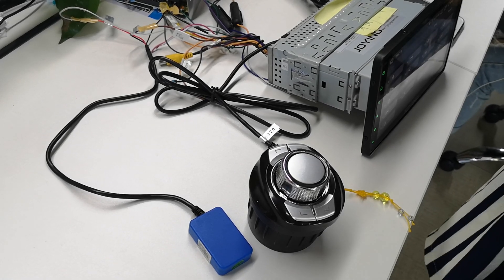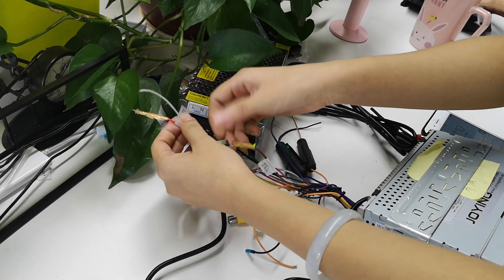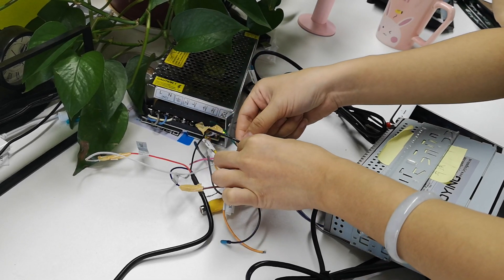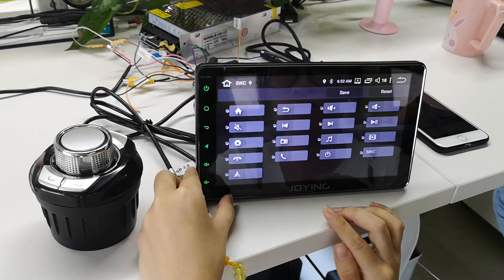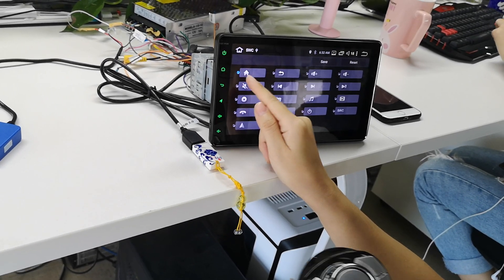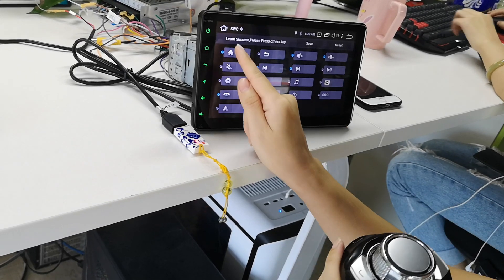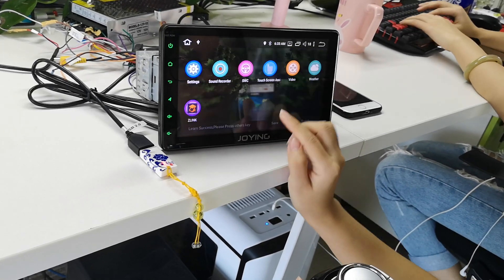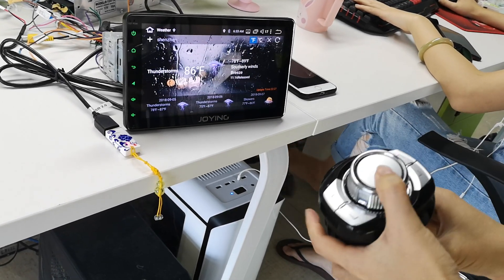How to connect the steering wheel controller wires and set the buttons function on android stereo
Tips: Connect controller red ACC wire with stereo ACC wire, connect GND wire with stereo GND wire, connect SWC wire with stereo key1 or key2.
Open SWC APP, press a button, then long press a button on the controller, loose your hands when the button on the SWC APP appear a blue circle. Then set other buttons one by one, finally save. You can use steering wheel controller with android stereo.